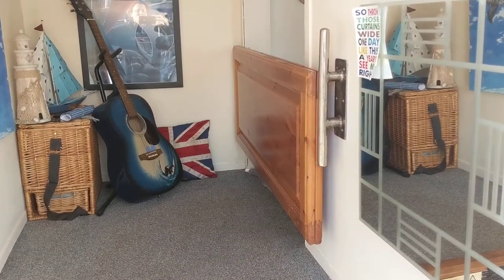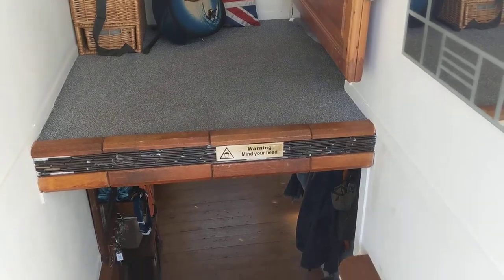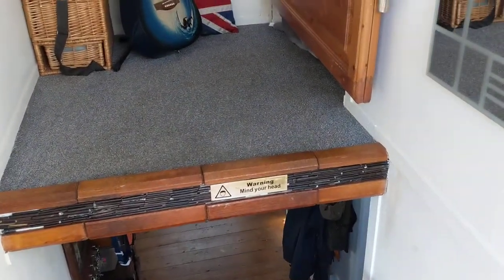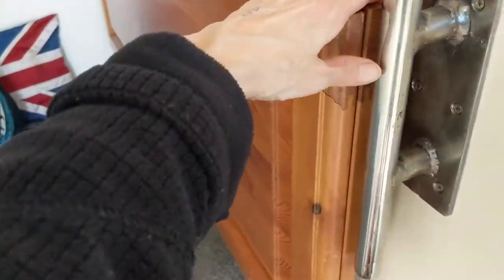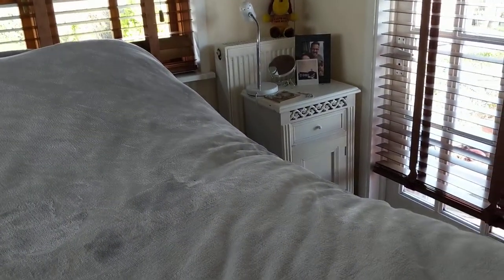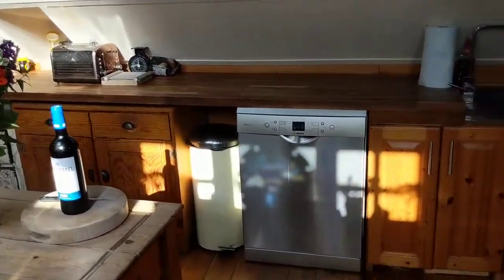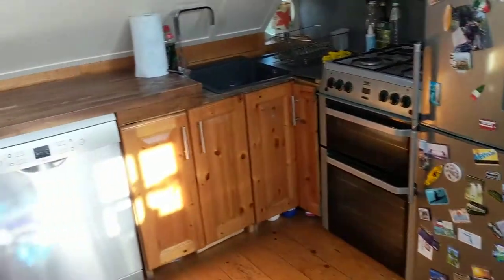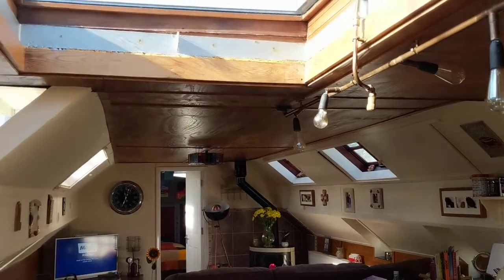Thames Lighter 23m - Boatshed - Boat Ref#275775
Thames Lighter 23m for sale with Boatshed Essex Photos and video taken by Boatshed Essex